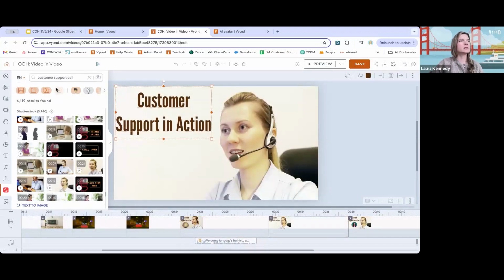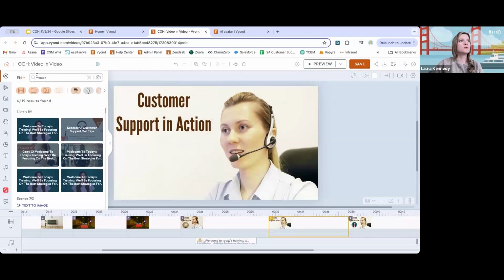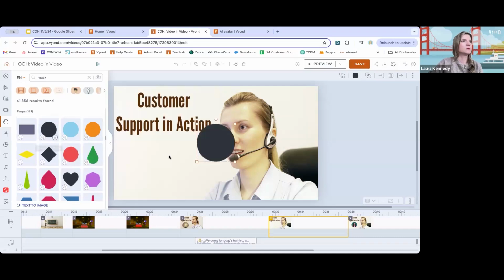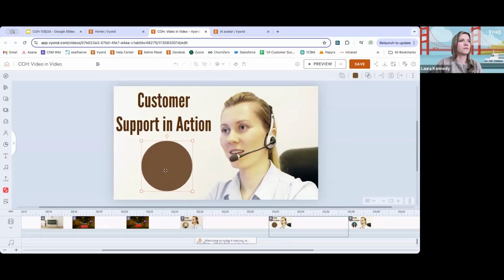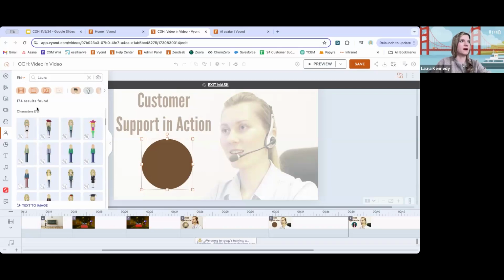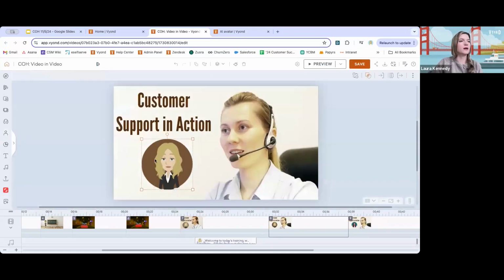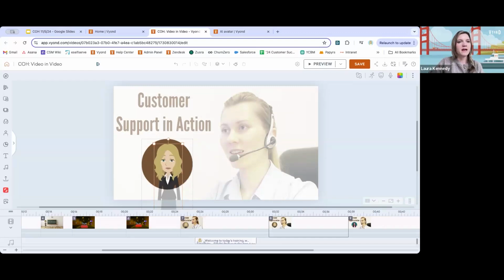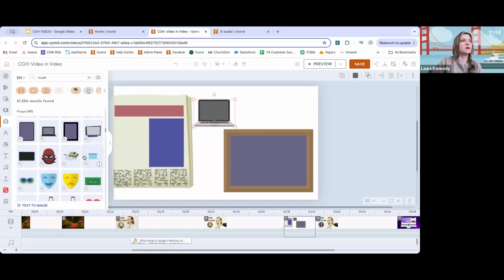Create a Masking Effect in a Video | Vyond Bootcamp Video Tutorials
See how to create a masking effect in your videos easily in Vyond.

Create videos in a wide range of styles effortlessly with Vyond.